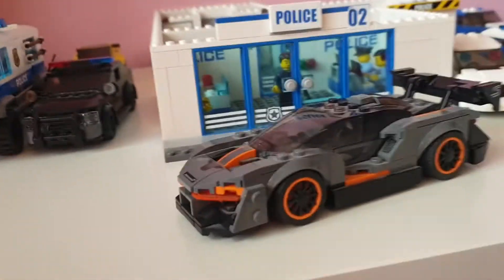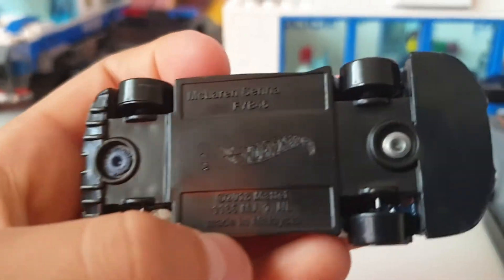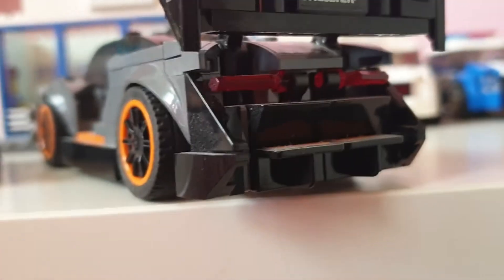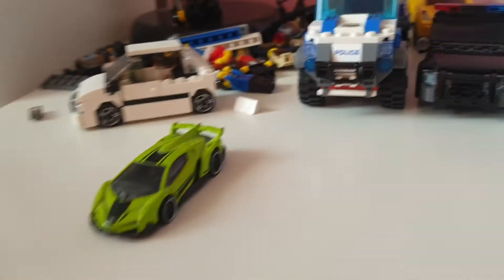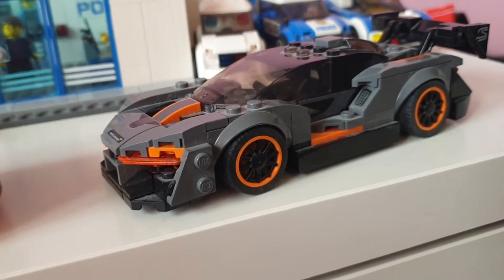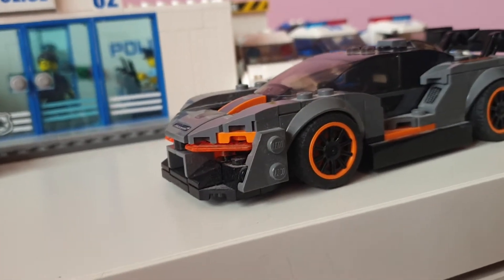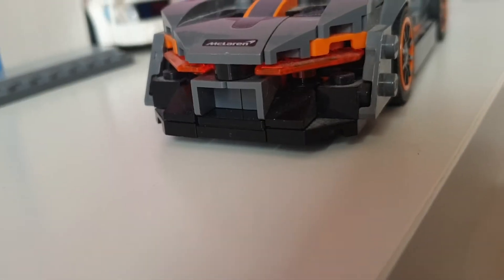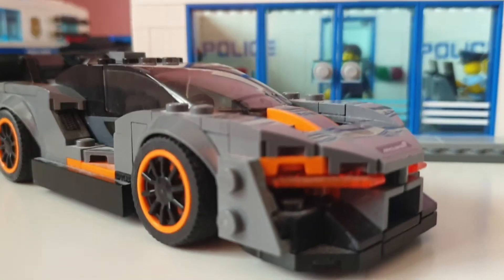Lego maclaren senna speed champions